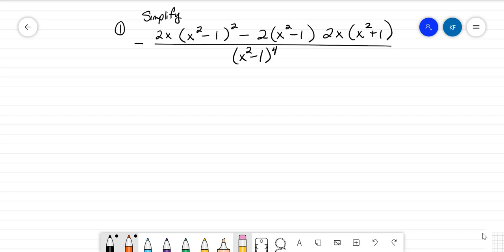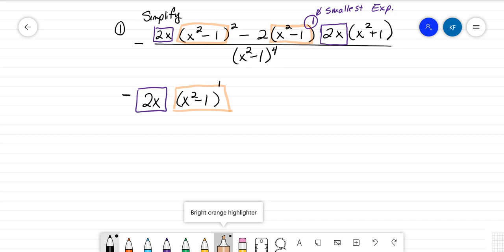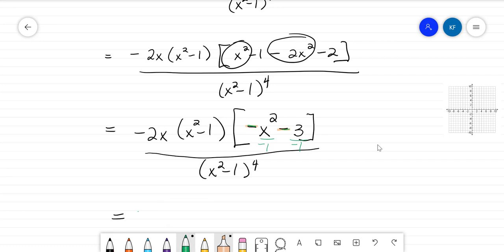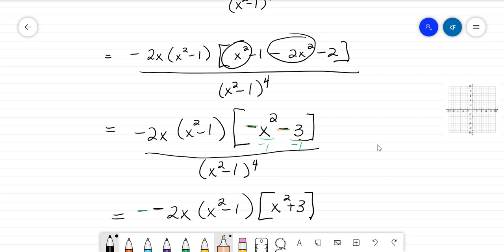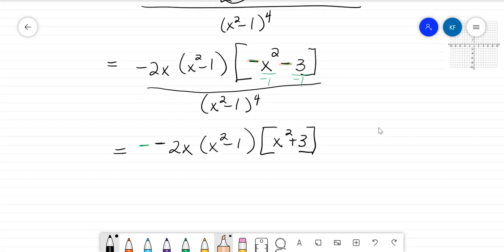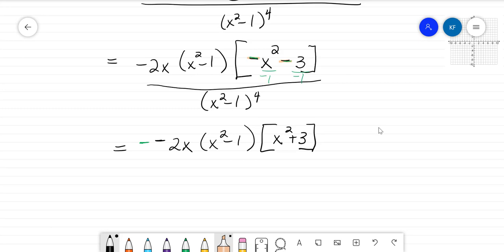Part 1 October 15